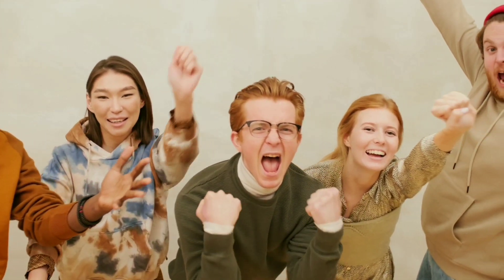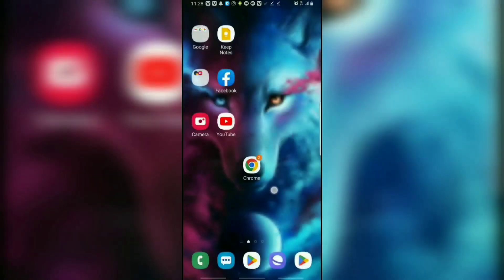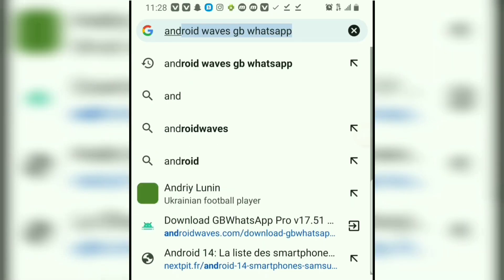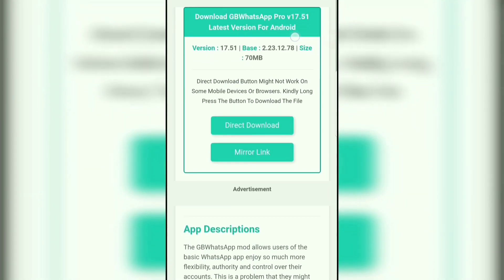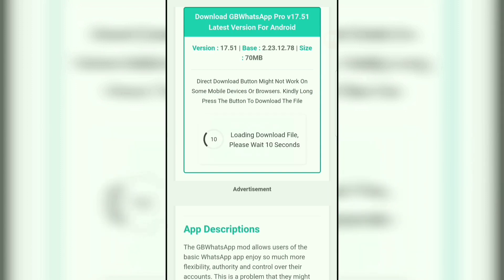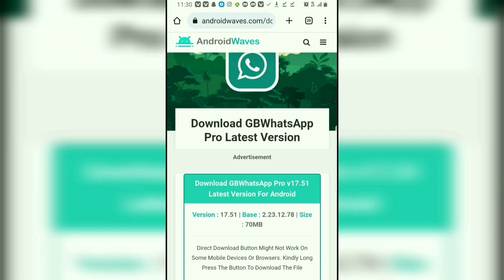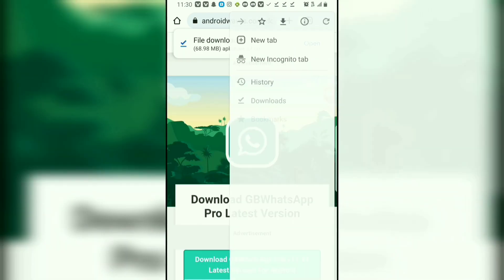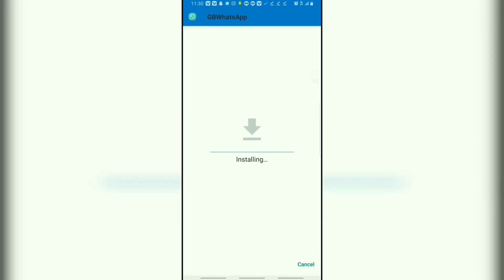Best way to download the correct version of GBWhatsApp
Superbe astuce 🤩👍 KVHD the link of the App

Where is the correct version of "GBwhatsapp?" that's what we're going to see together, in this video. Many of you ask me where is the Good version of GBWhatsapp, the version that does not contain any ads, that is to say... the original version. well in this video, you have the solution... -don't miss anything. "OK here we go... To download the right version of GbwhatsApp? - we will come to our Chrome application. type in the search bar, "Android wave" GbWhatsApp". -NOW ? -Click on this first link. -Then scroll down and click on that little "direct download" box. as you can see, the download will start after 10 seconds... -ok" in the window that appears, click "Redownload". after downloading, you can click here; in "open". -o" -you will find the file in the "download" option. - Click to install... ok, "it's good, so you can download the right version of Gbwhatsapp... - if this video helps you?